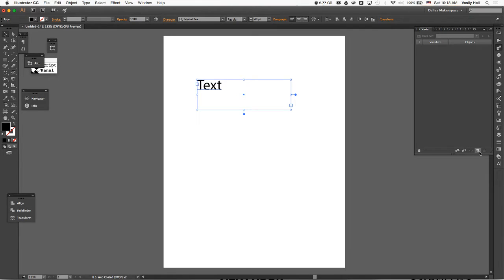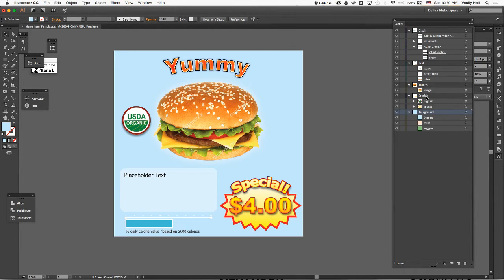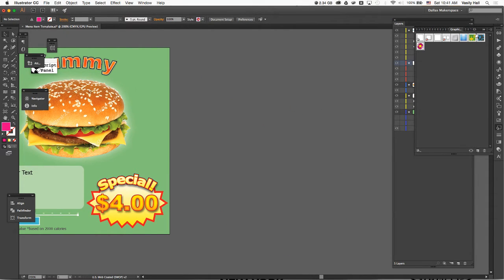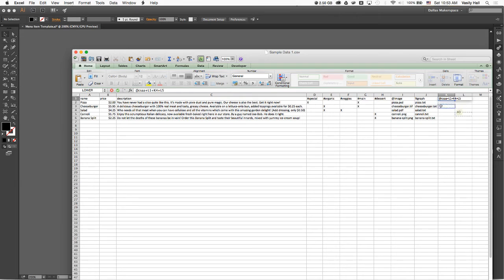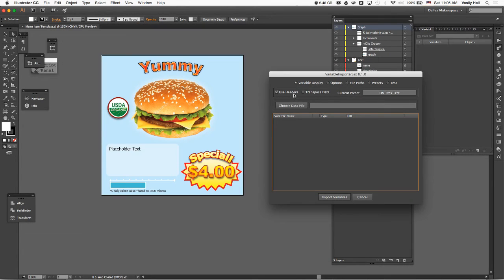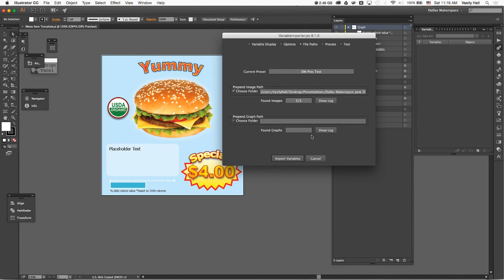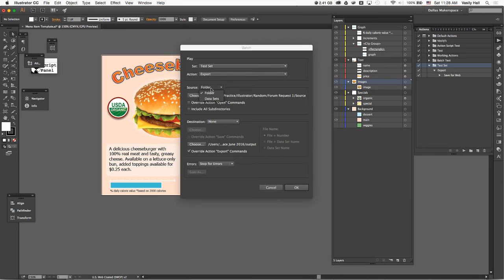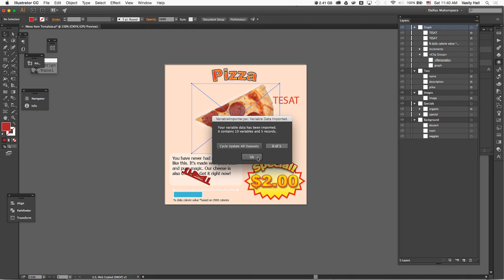Adobe Illustrator Variable Data Importer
Vasily Hall, demonstrates his Illustrator script "VariableImporter.jsx" makes dynamic data user-friendly and accessible to all creative professionals by providing a robust interface for importing data from .csv and .txt files. This presentation will illuminate the usage of Illustrator’s variable data feature and showcase several sample projects to show real-life scenarios where Illustrator’s unique powerful features are used with text data to create sets of robust dynamic documents.

If you would like to watch an even more detailed description of how the script works and can be used here is a great video.